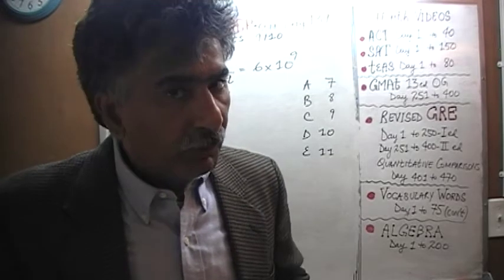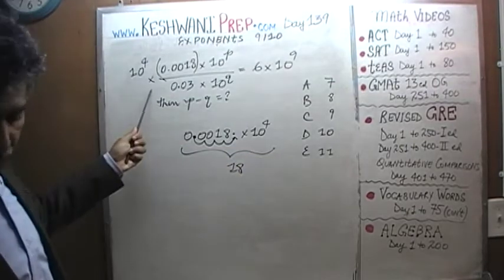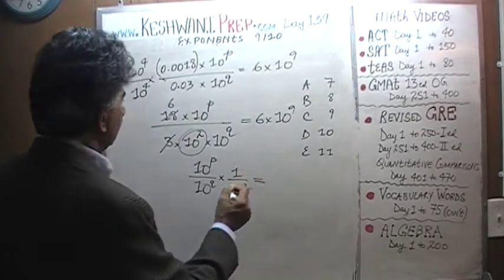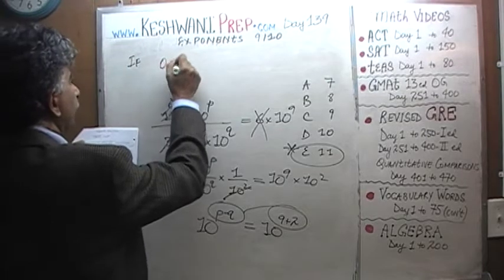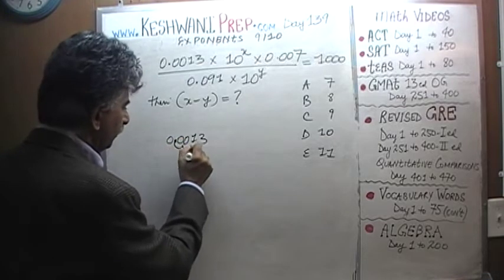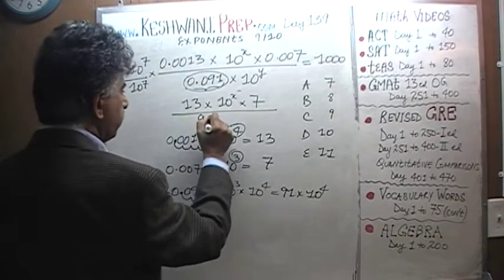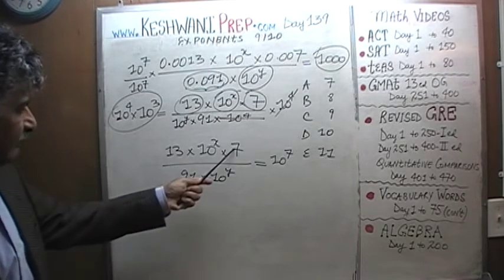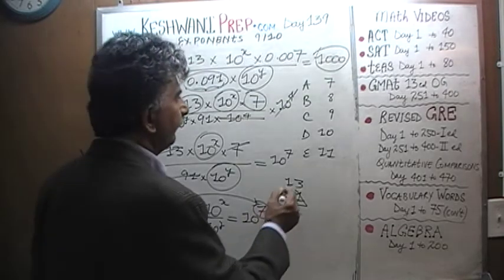Exponents 9/10, Day 139, Basic Math for GRE, GMAT, TEAS, SAT, ACT Online Prep Tutor Keshwani